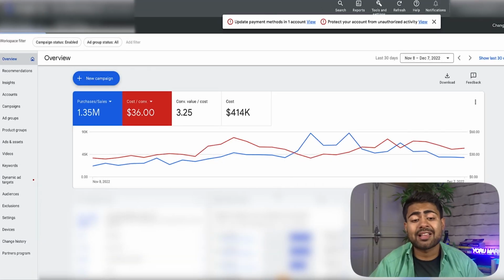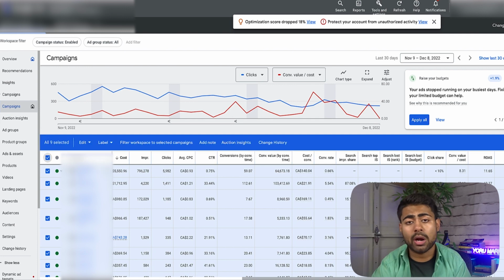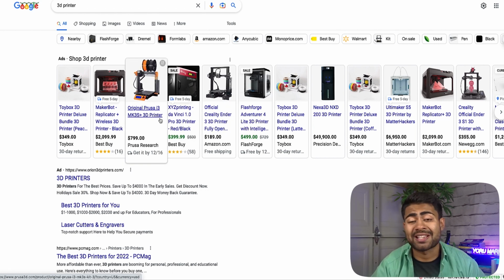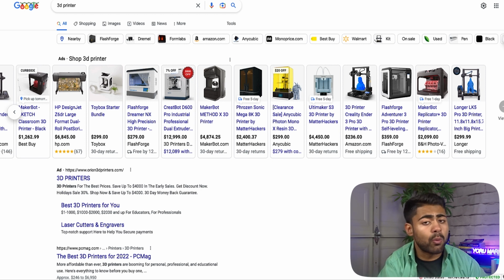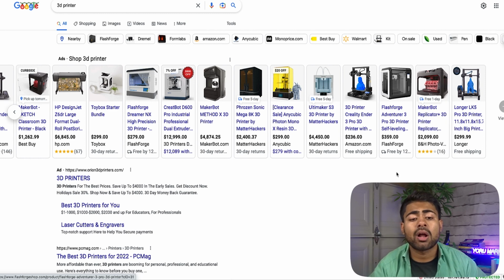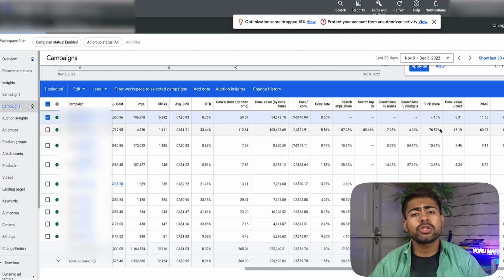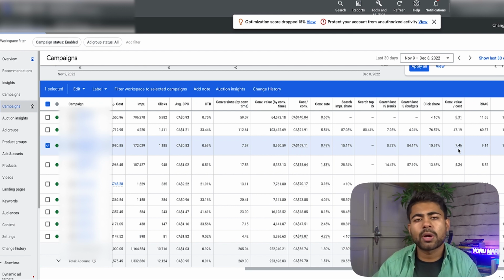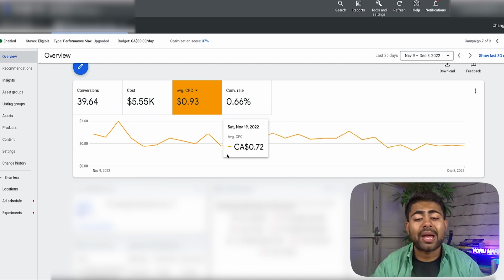How I Get Consistent & Profitable Sales With Google Ads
Here's my exact strategy to consistent profitability with Google ads.

TIME STAMPS
00:00 Introduction
01:23 My Strategy
02:10 Parts Of Strategy
03:00 Example
04:55 Backend
08:02 Results Overview
09:00 Strategy (cont.)
13:43 Summary

About this channel: My name is Shri Kanase and I’m the founder of Yoru Marketing, the BEST Google Ads agency for eCommerce brands. My channel consists of all educational content related to running Google ads for your eCommerce brands. While many of these videos are advanced strategies and related to those eCommerce store owners looking to scale, it can help you in any part of the journey.